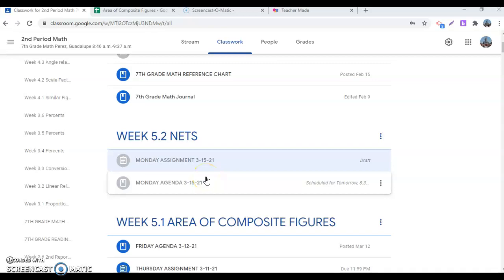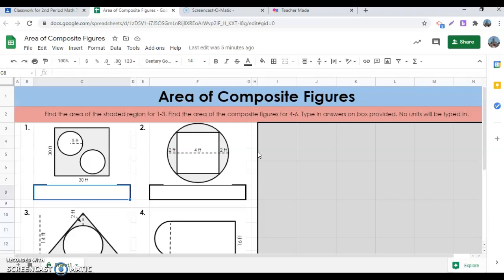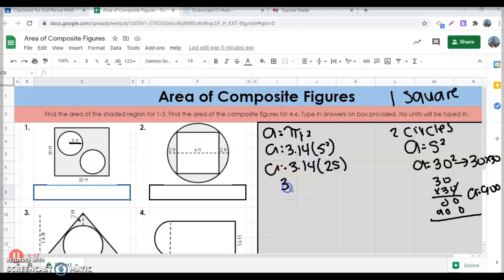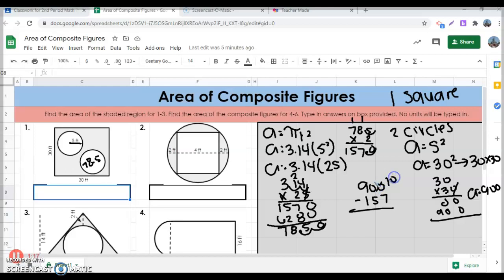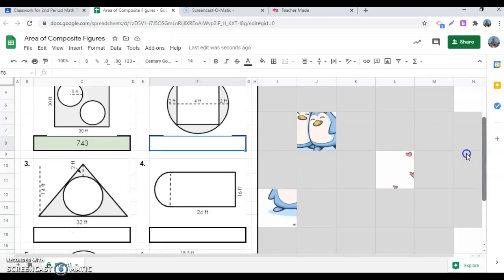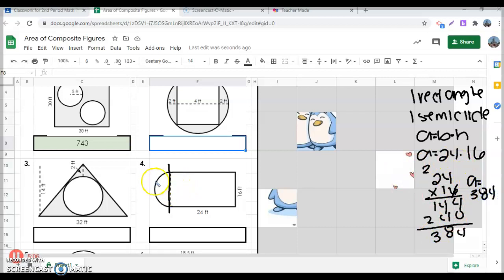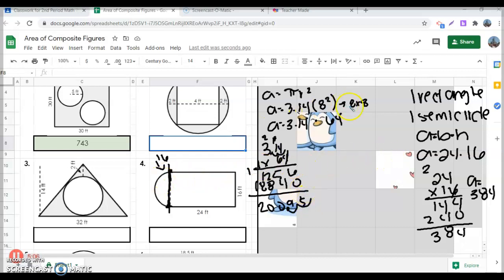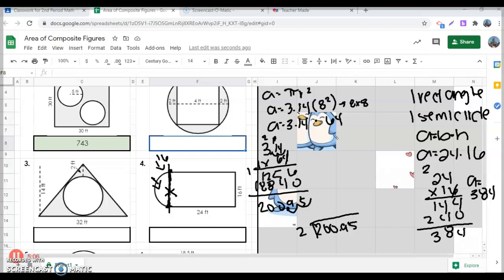DAILY VIDEO 3.15.21